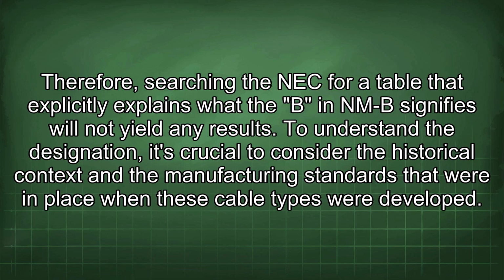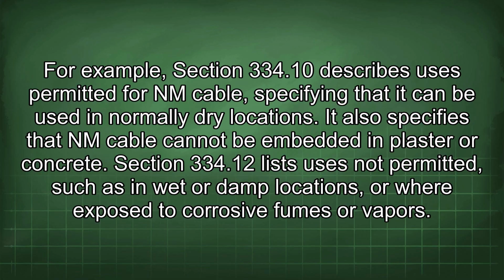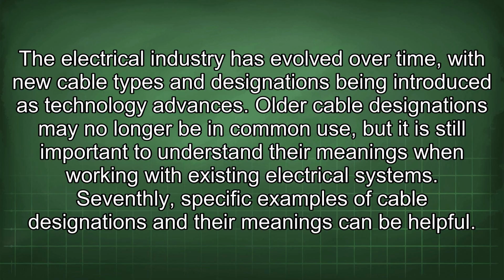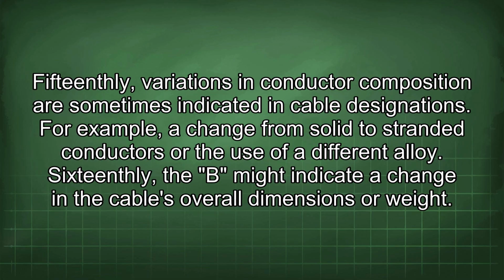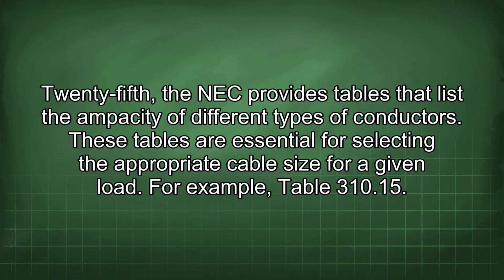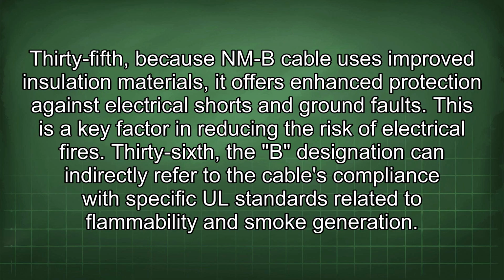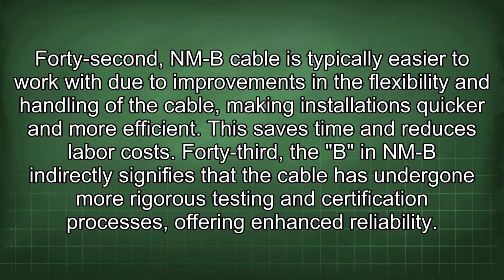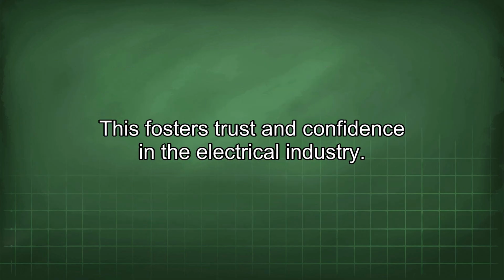Understanding NM-B Cable Designations What the B Means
Ever wondered what the "B" in NM-B cable stands for? This video explains that the National Electrical Code, NEC, does not define the individual letters in cable type designations. Learn where to look for this information.